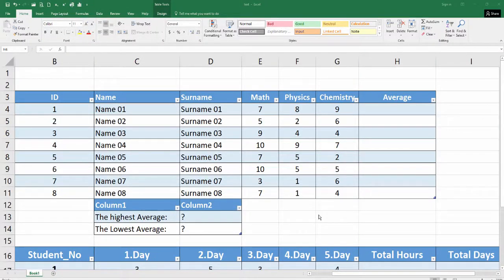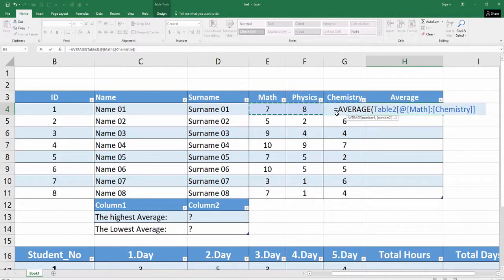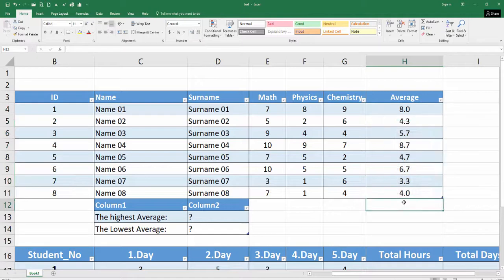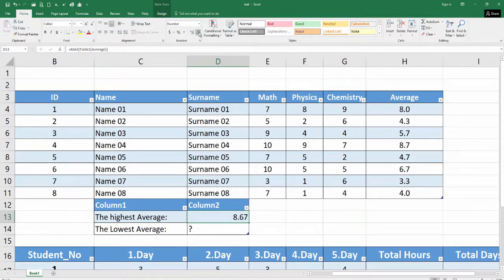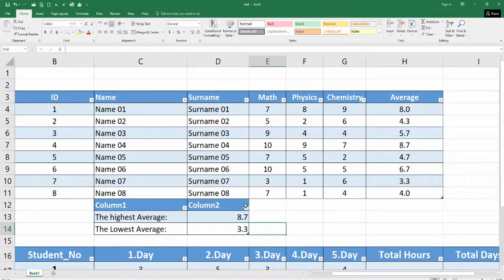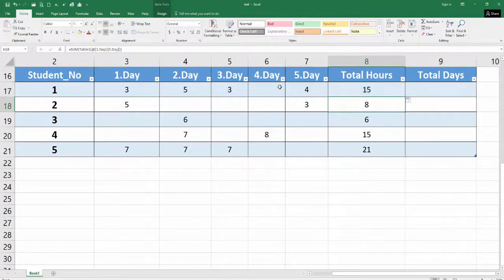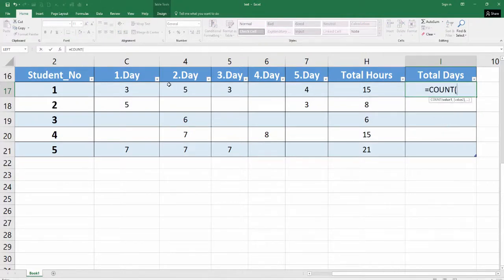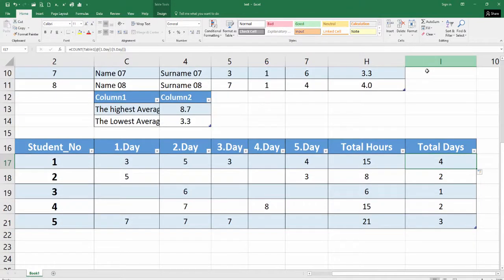Excel min, max, count functions